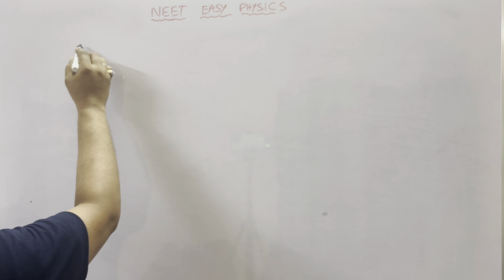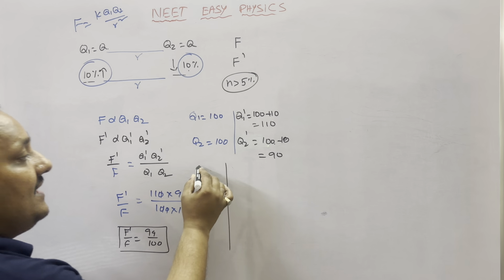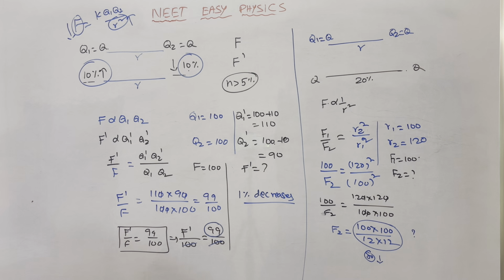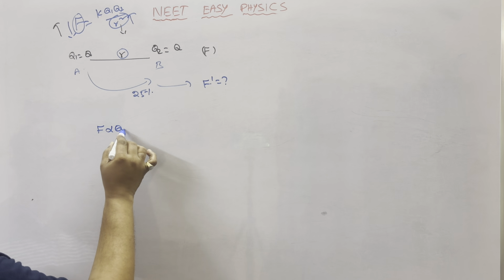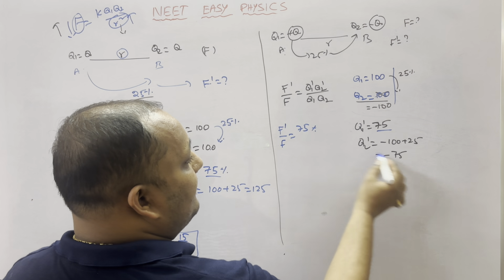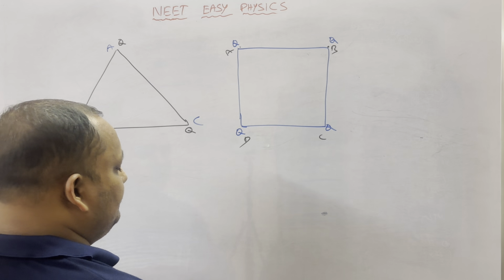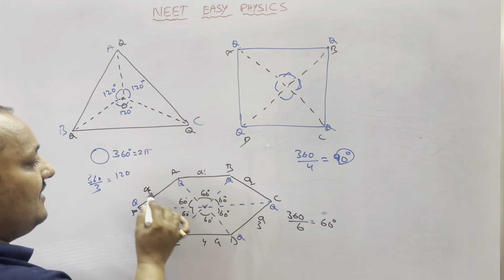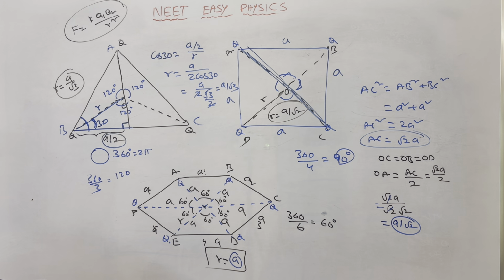Force between two charges:part 3( Electric charges &fields)